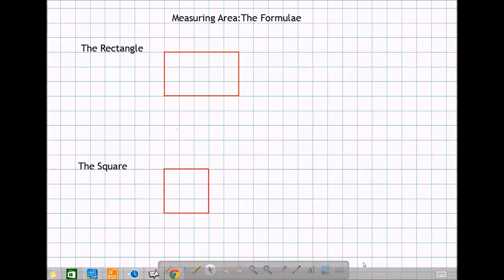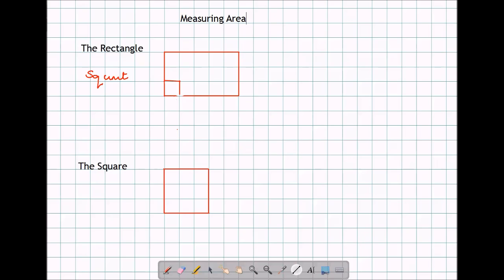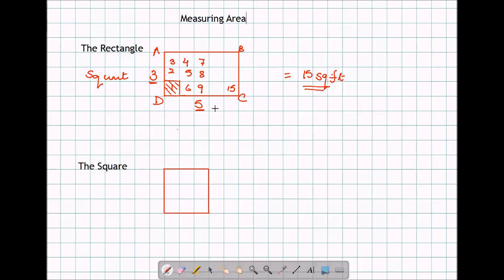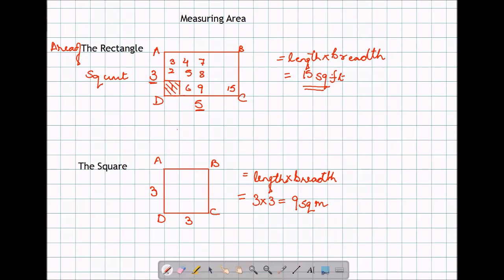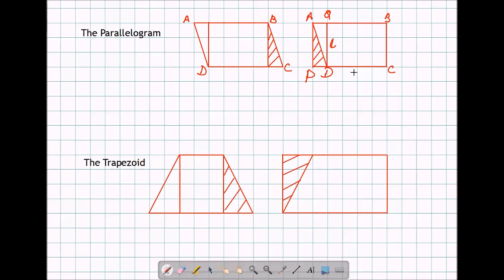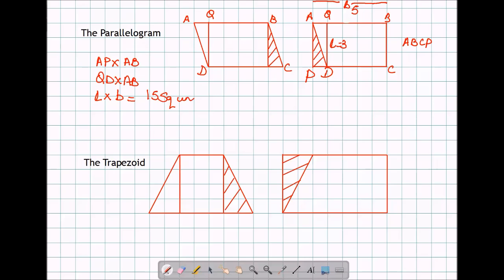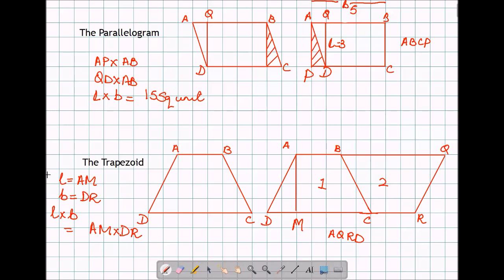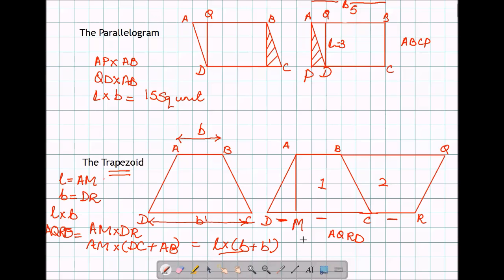01 Area of Quadrilaterals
In this video we discuss how to calculate the area of different types of quadrilaterals - rectangle, square, parallelogram and trapezoid. We also learn to derive the general formula for area of all these quadrilaterals.
CBSE- Mathematics- Class 7 - Chapter 11 - Area and Perimeter